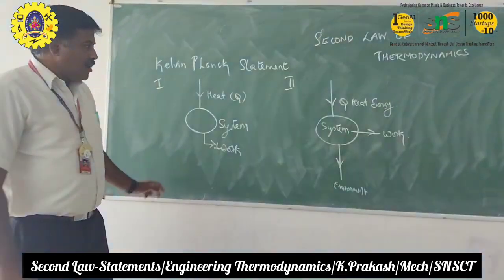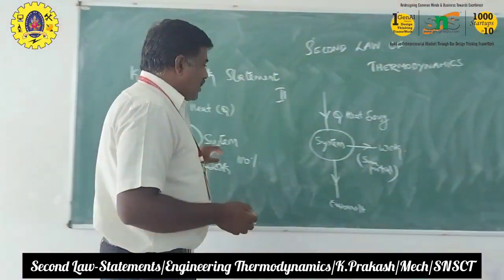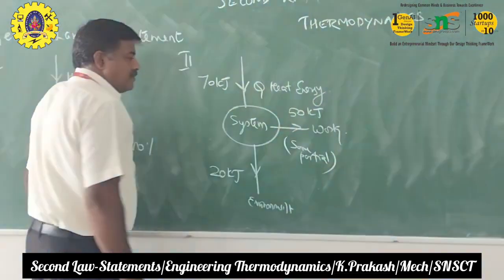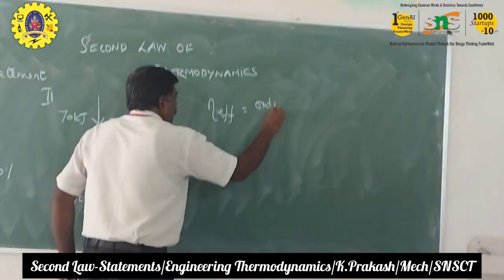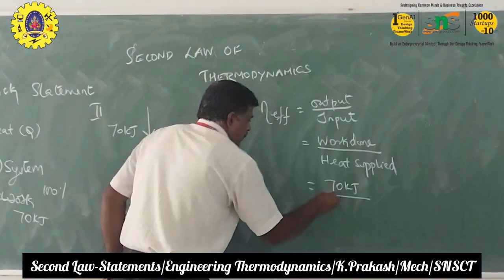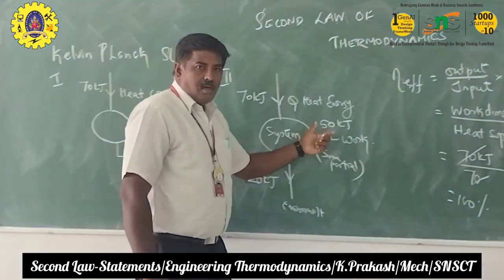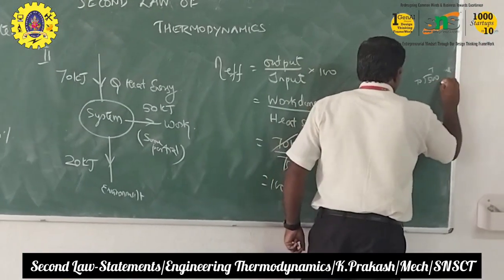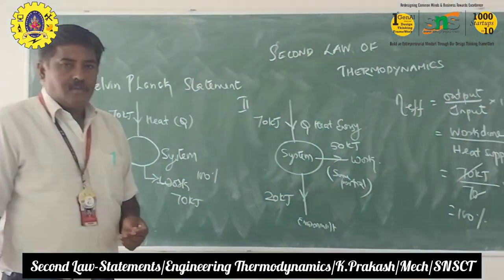Second law Statements | Engineering Thermodynamics | SNS Institutions